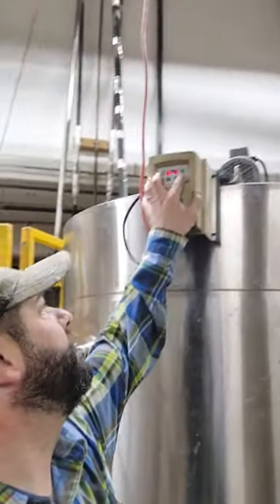New Auxiliary Tank "OX 1" is up and running!